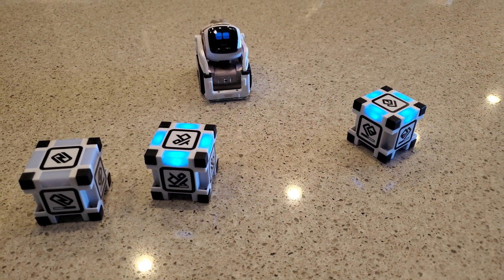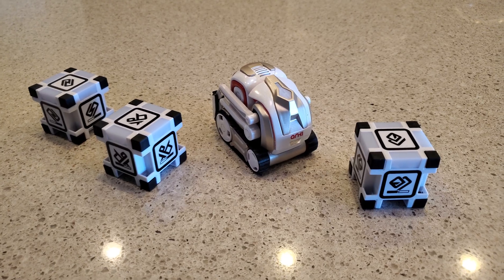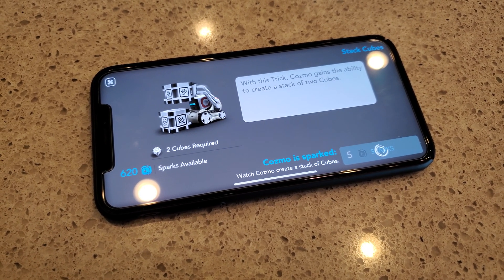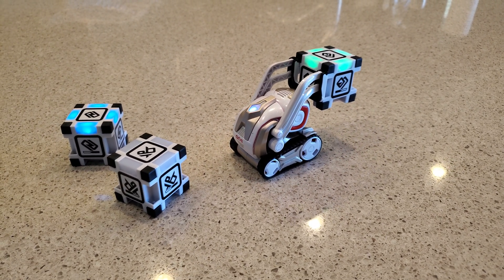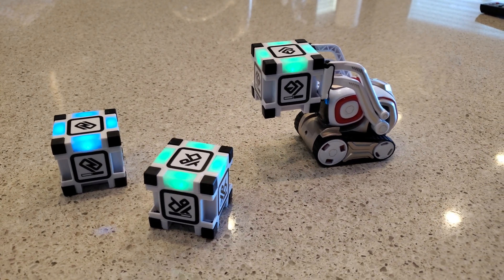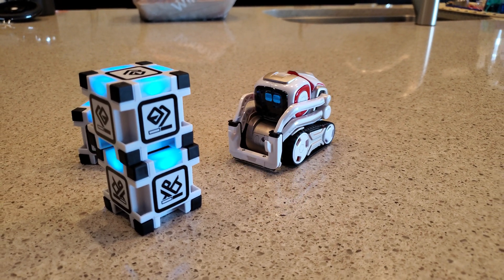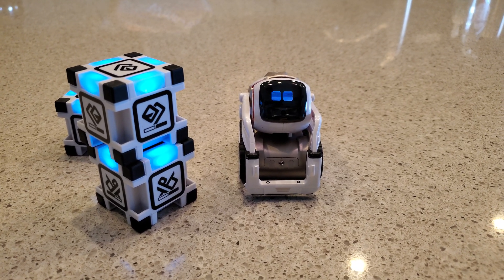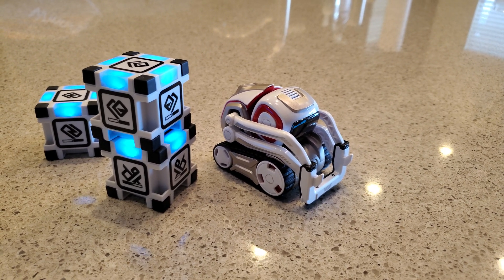Anki Cozmo Robot AI Fun- Stacking Cubes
Here's Cozmo stacking some cubes!! He plays several games and is a blast to watch cruise around the counter tops. Fun for kids and adults if you're into the tech toys :)